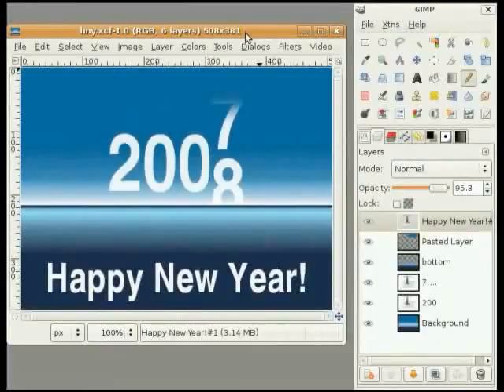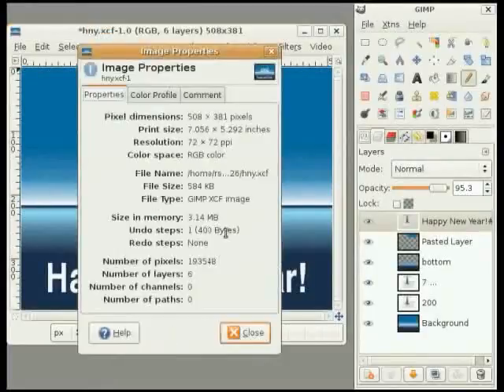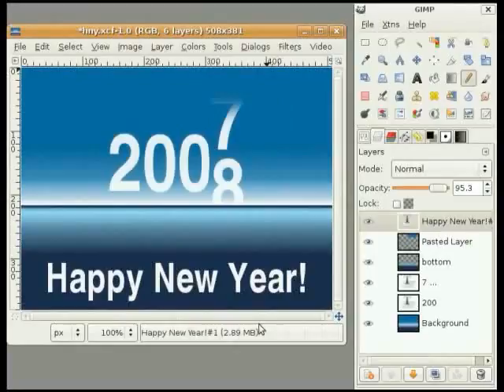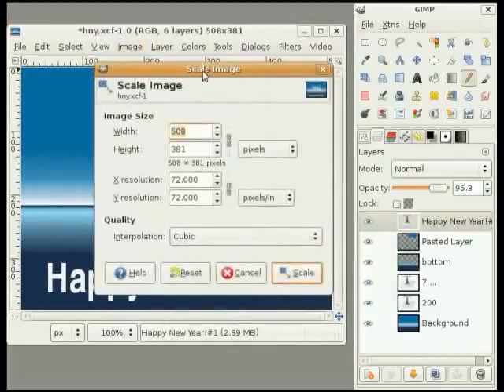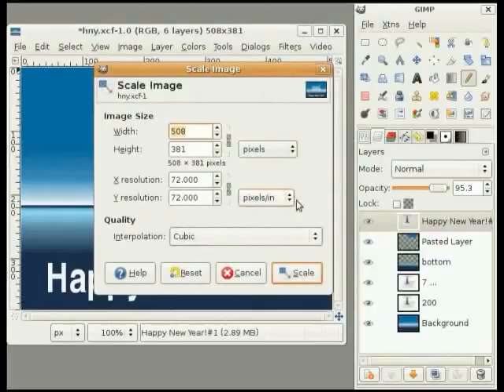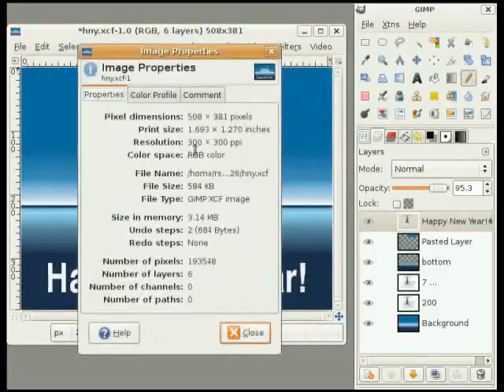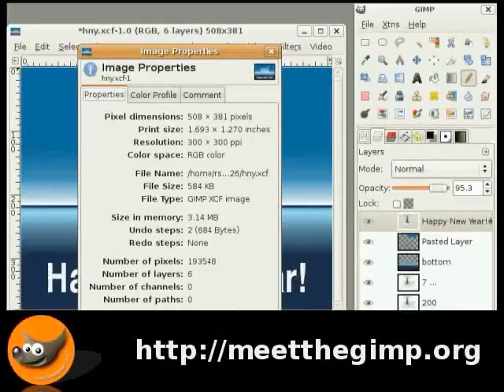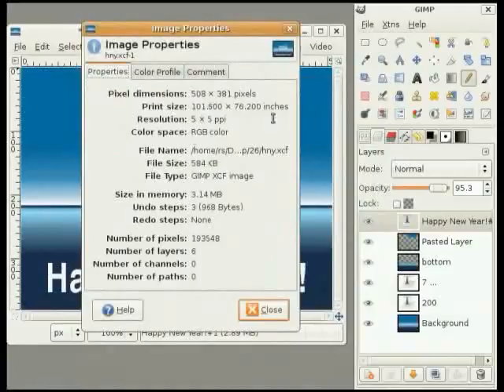16 Resolutions English